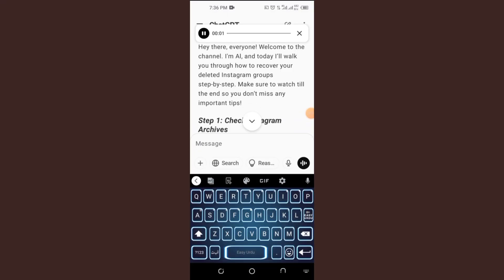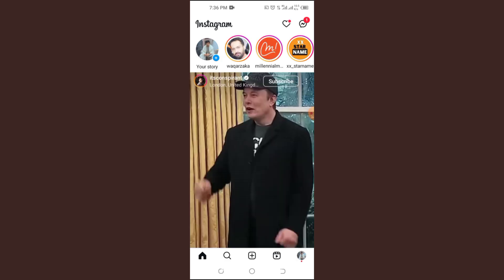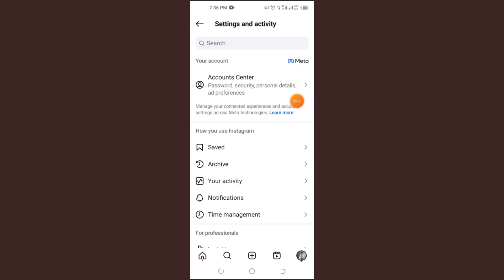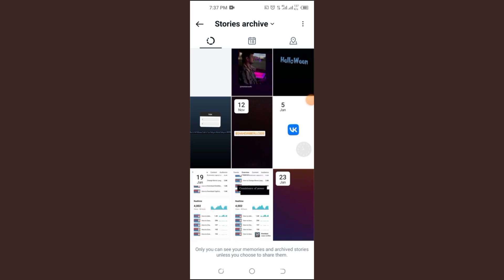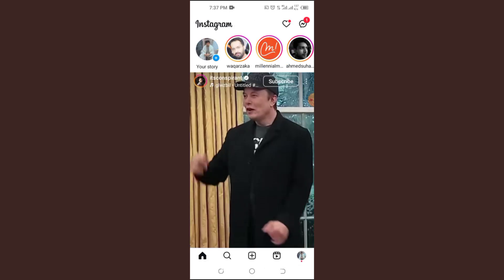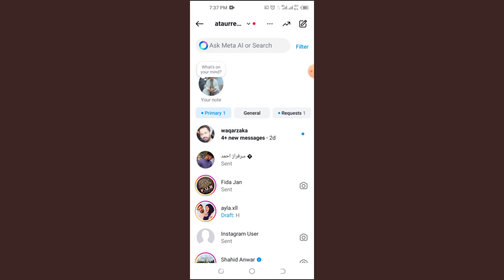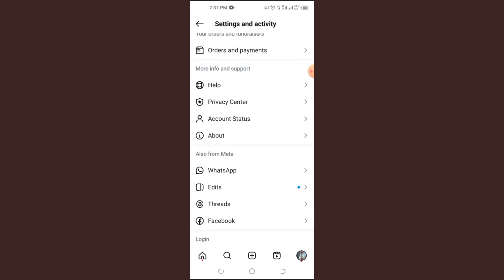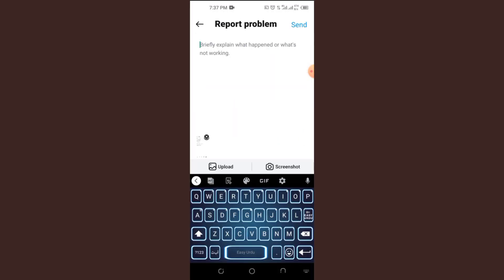How to Recover Deleted Instagram Groups Quick & Easy